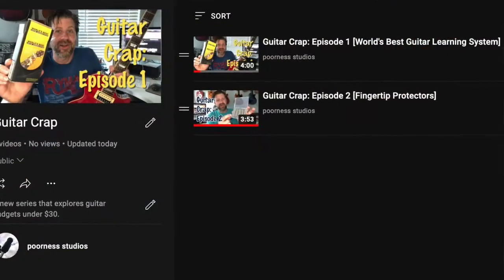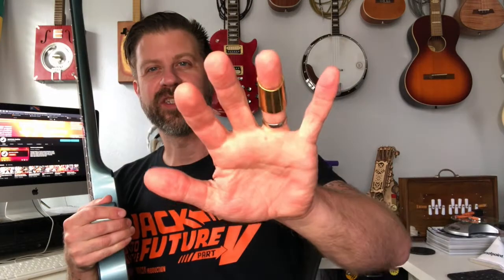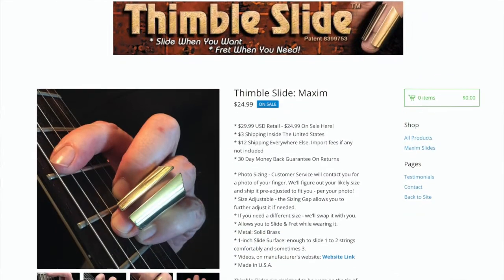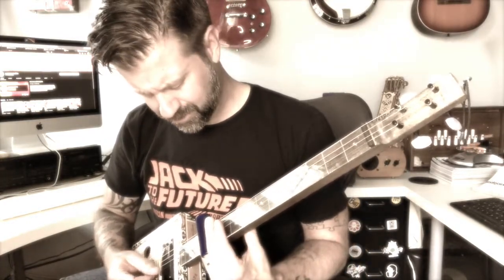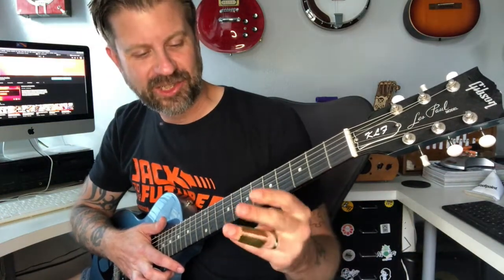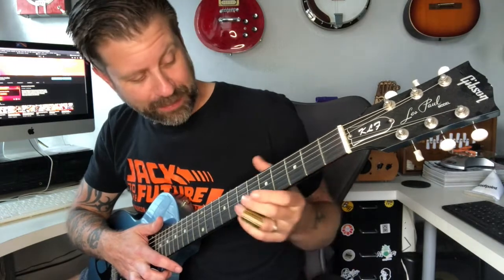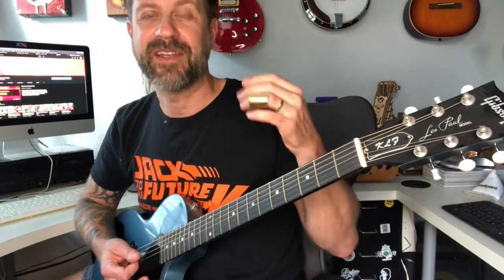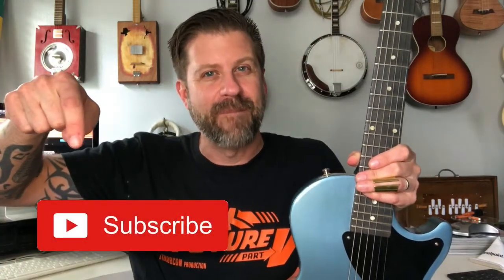Guitar Crap: Episode 3 [Thimble Slide]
This is the next episode in my Guitar Crap series where I take a look at various guitar gadgets under $30. I take a closer look at the Thimble Slide this week. This cool little gadget is designed to give you a slide when you need it but still allow you to fret the guitar accurately.